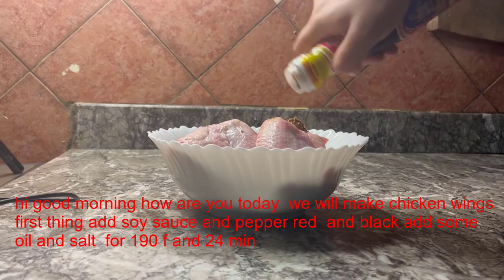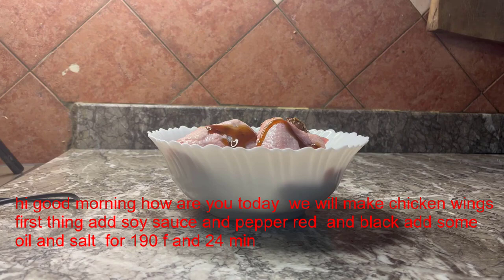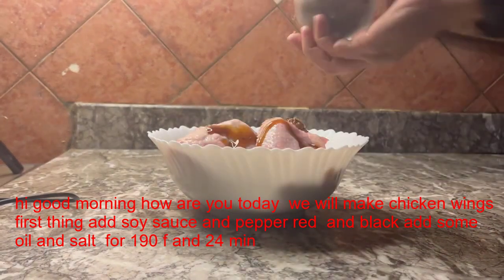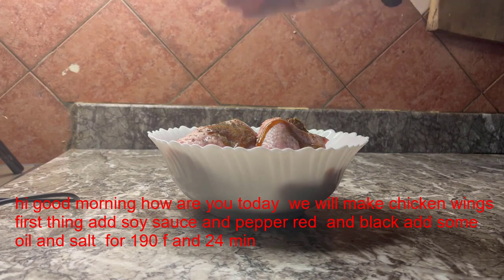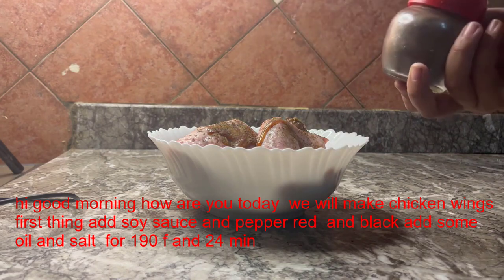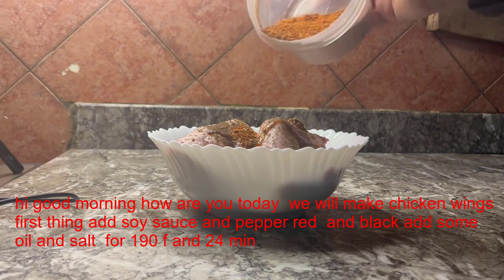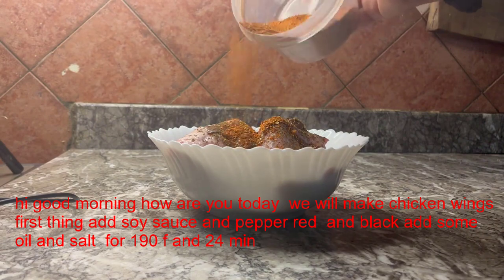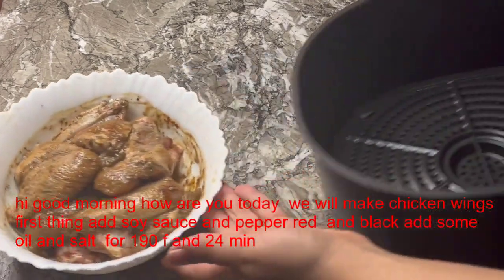Achieve Perfection: Your Go-To Recipe for Air Fryer Chicken Wings!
"Unlock the Secret to The Ultimate Air Fryer Chicken Wings!"
"Discover the Magic of Crispy Air Fryer Chicken Wings!"
"Mastering Flavorful Air Fryer Chicken Wings Made Easy!"
"Get Ready for Perfect Every Time Air Fryer Chicken Wings!"
"Elevate Your Cooking with The Ultimate Air Fryer Chicken Wings!"

"Crispy and Flavorful: The Ultimate Air Fryer Chicken Wings Guide!"
"Cook Like a Pro: The Secret Ingredient for Flavorful Air Fryer Chicken Wings!"
"Unleash the Flavor: The Ultimate Air Fryer Chicken Wings Recipe!"
"Elevate Your Cooking Game with This Crispy Air Fryer Chicken Wings Recipe!"

"Your Ticket to Crispy, Flavorful, and Perfect Every Time Air Fryer Chicken Wings!"
"Taste the Success: Crispy Air Fryer Chicken Wings Done Right!"
"The Ultimate Guide to Air Fryer Chicken Wings - Crispy, Flavorful, and Perfect Every Time!"
"Unlocking Flavor: The Secret Behind Perfect Every Time Air Fryer Chicken Wings!"
"Savor the Flavor: Your Ultimate Guide to Crispy Air Fryer Chicken Wings!"
In this comprehensive guide, learn how to master the art of cooking The Ultimate Air Fryer Chicken Wings! Whether you're a cooking enthusiast or just starting out, this video has everything you need to achieve crispy, flavorful, and perfect every time chicken wings. Follow along as we share our secret tips and tricks for creating mouthwatering wings that will impress your friends and family. Don't miss out on this must-watch tutorial!